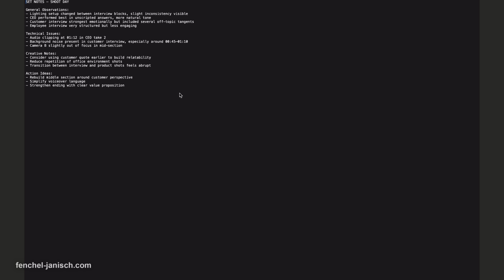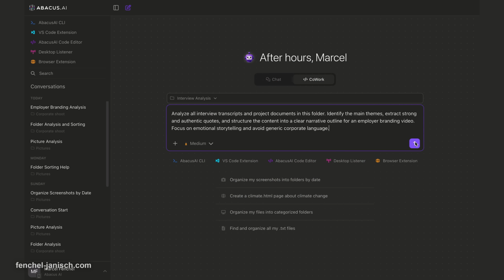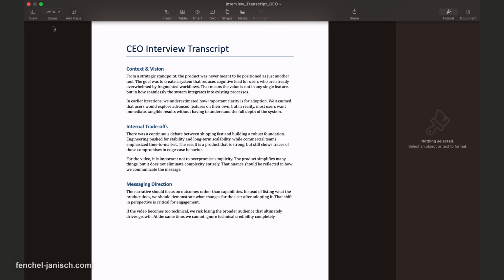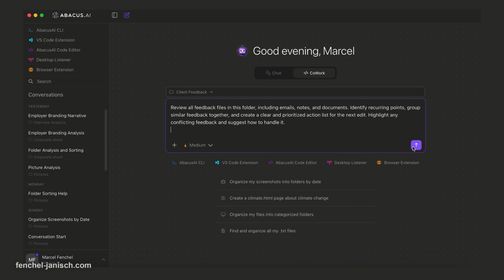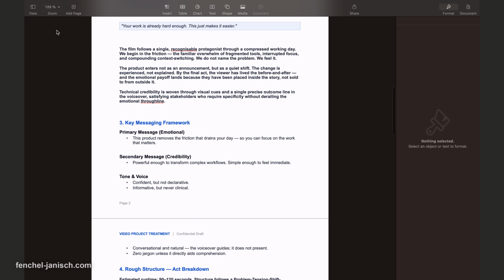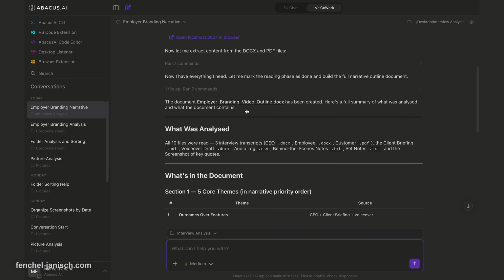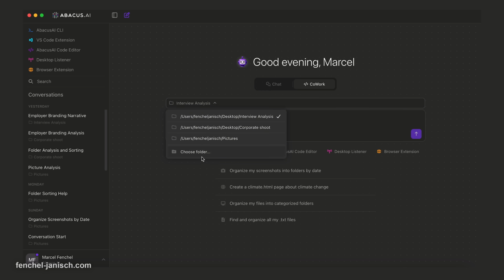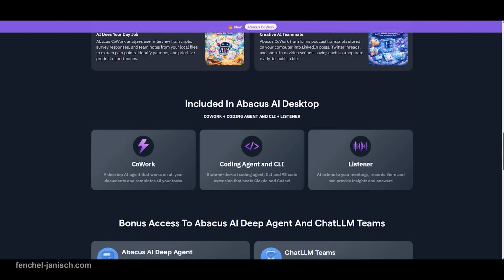Managing project files directly on your desktop with Abacus AI CoWork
Abacus AI CoWork is part of the Abacus AI desktop app and is designed to work directly with your local files. Instead of uploading documents into browser-based tools, you can point it to a folder on your computer and describe what you want to do. It can process different file types together, like PDFs, text documents, spreadsheets, or transcripts, and generate structured outputs based on your task. This is especially useful when working with larger projects where information is spread across multiple sources.